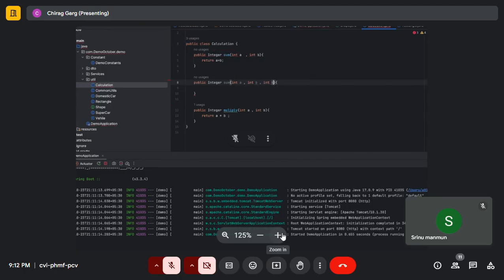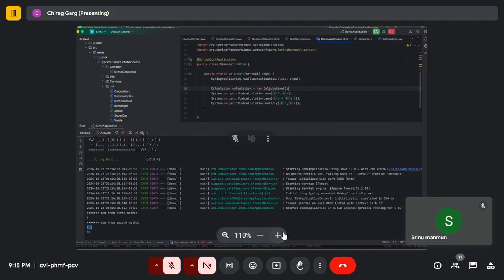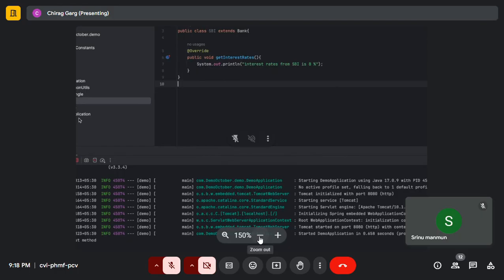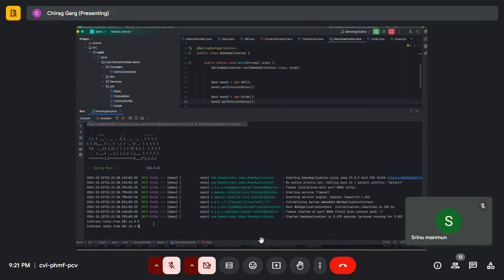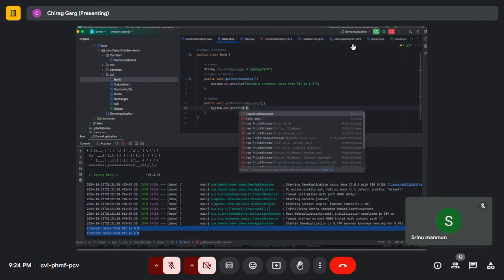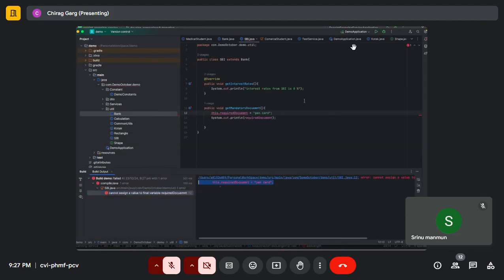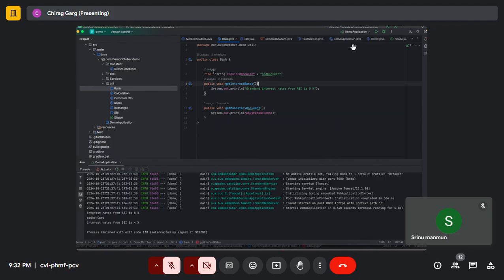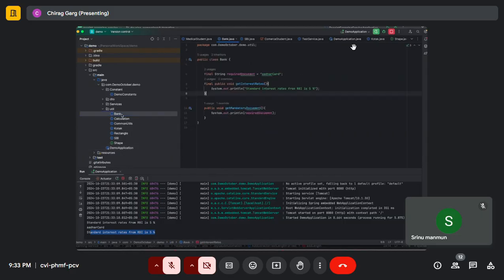COMPILE TIME AND RUNTIME POLYMORPHISM IN JAVA | DAY 10 WEDNESDAY - 23/10/2024